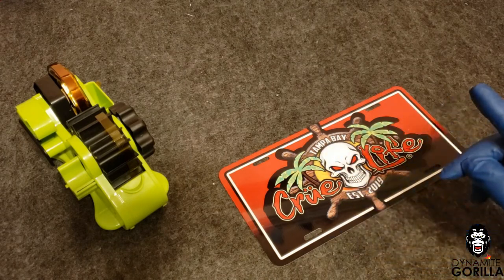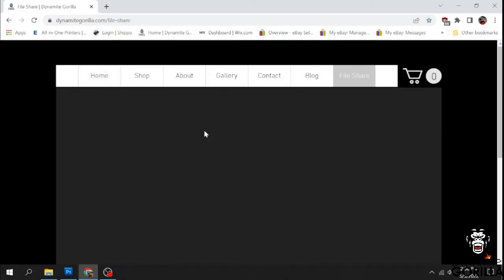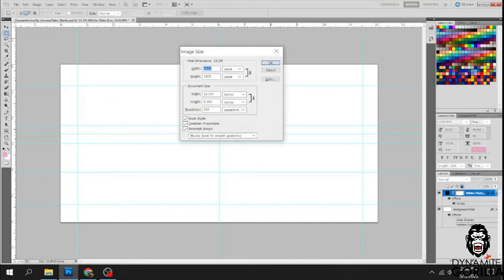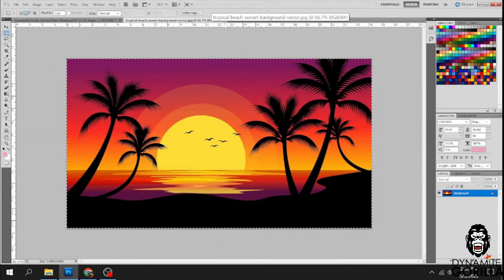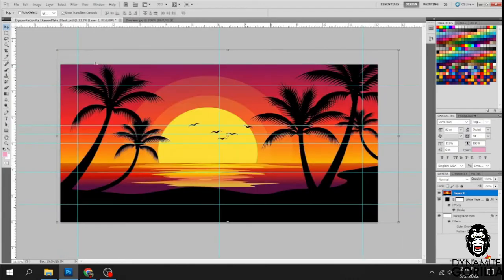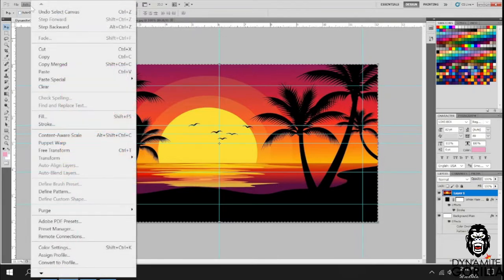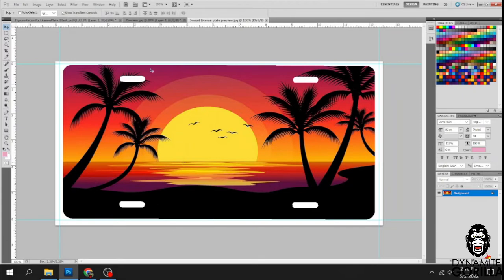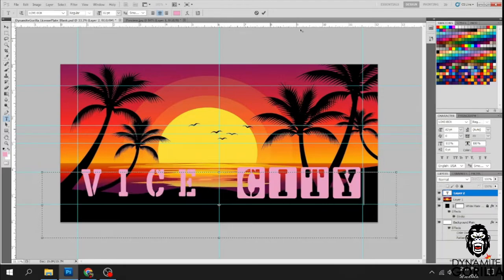How to EASILY make custom sublimation license plates.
Easy to follow along tutorial on making sublimation license Plates with FREE templates.
We use the XP15000, WF2860, and WF-C5210 to print sublimation license plates. Also Ill show how I like to protect the plates when I ship them to my customers.